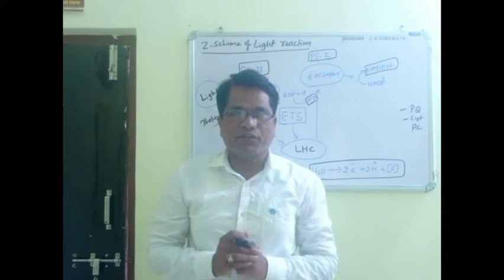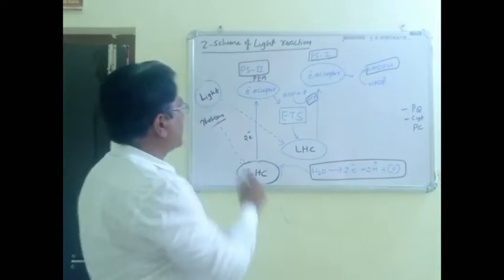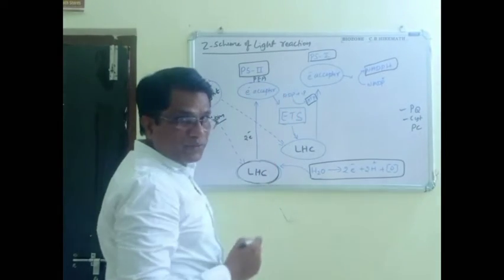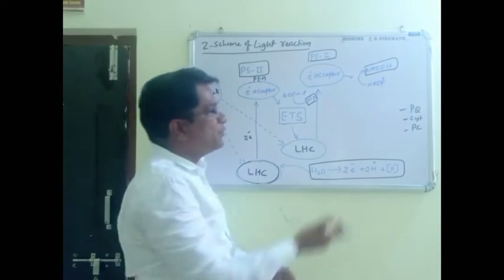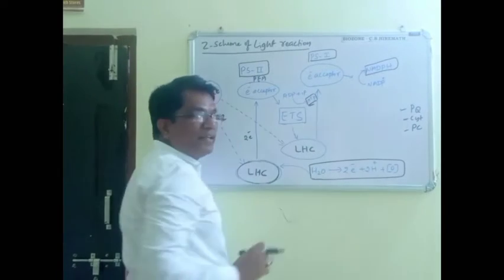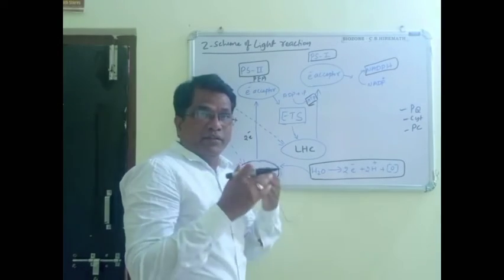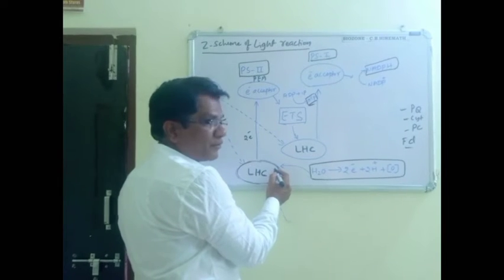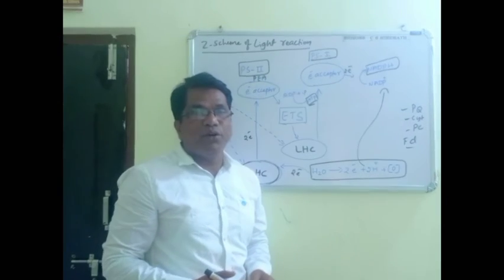Non cyclic photophosphorylation